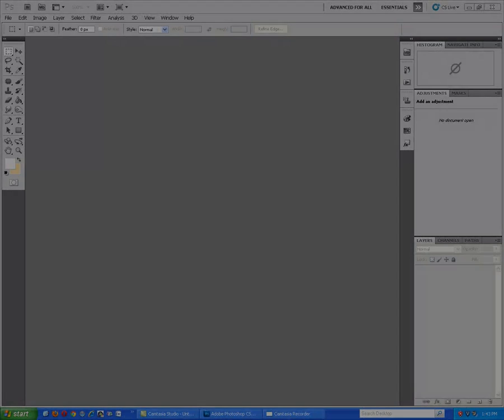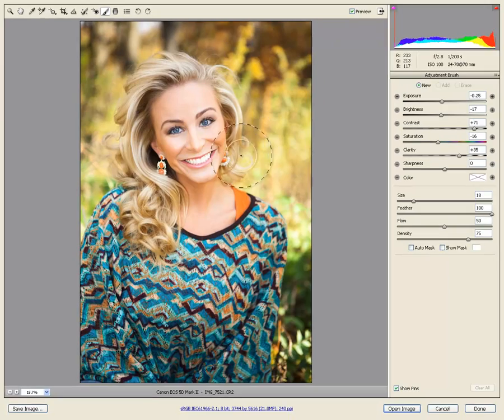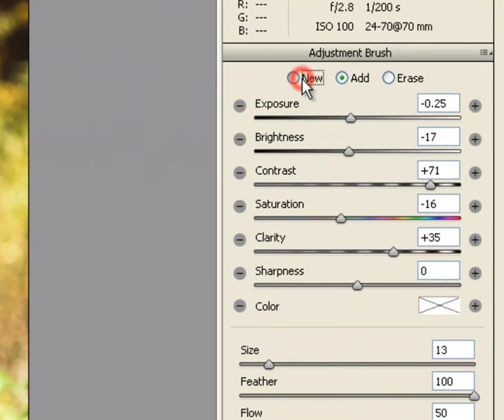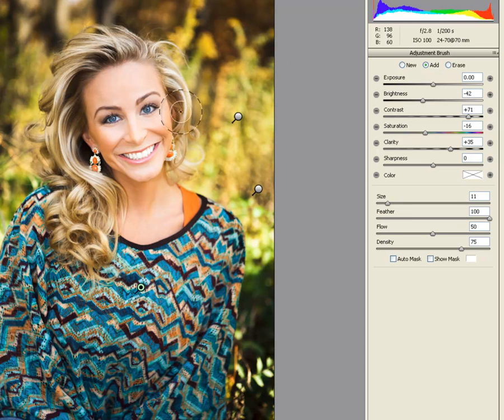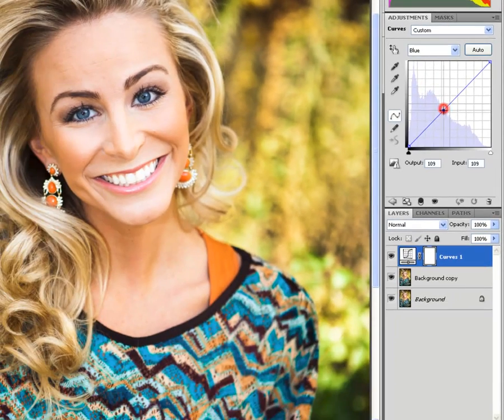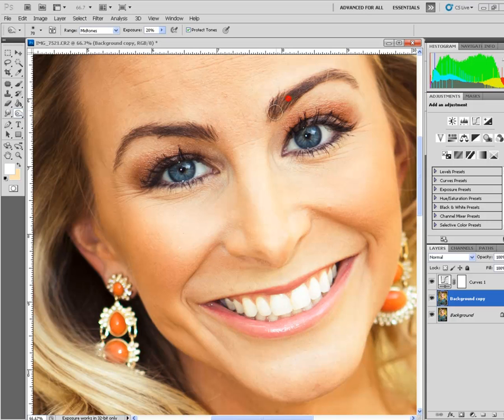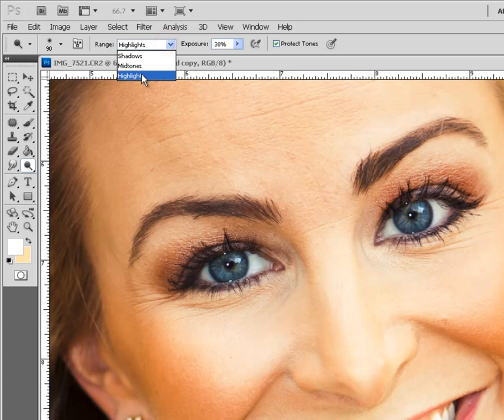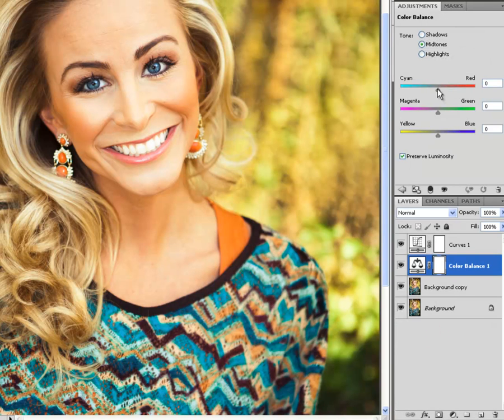Basic Retouching & Camera Raw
One Click Pix, your online photo center, has decided to publish weekly Photoshop tutorials. This tutorial introduces basic touch-ups done in Photoshop Camera Raw, introducing the adjustment brush. The enhancement is finalized by bringing the picture into Photoshop where the basic dodging and burning tools are introduced.